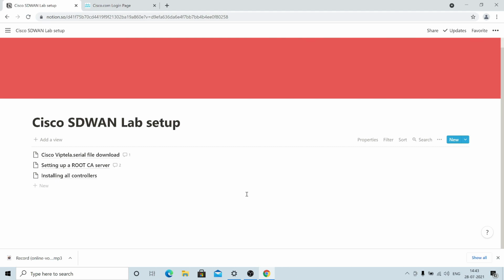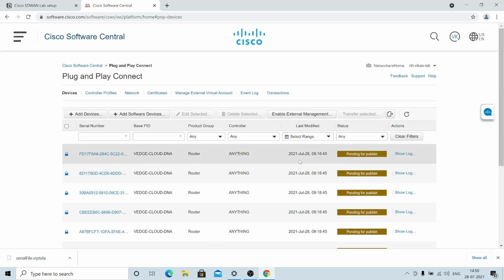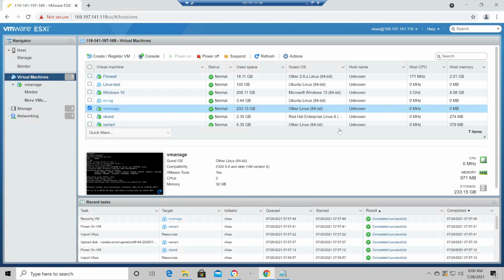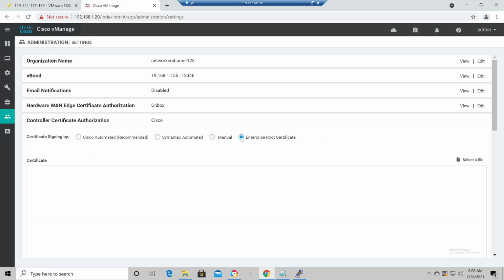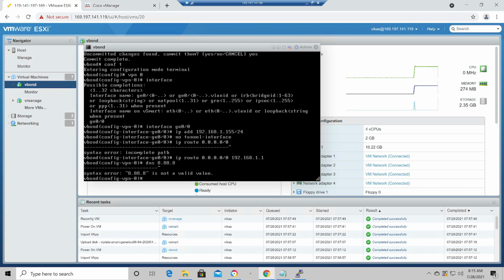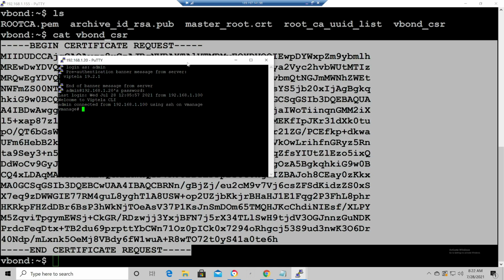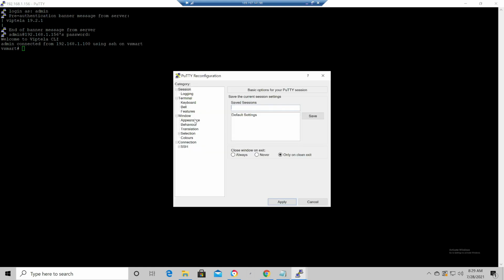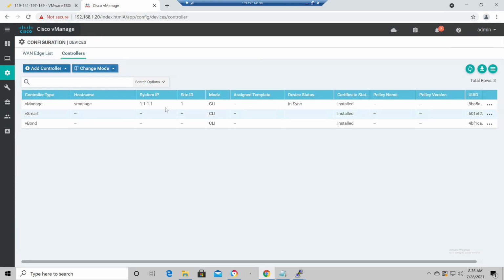Cisco SD-WAN Training: Complete Lab Setup Guide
Kickstart your Cisco SD-WAN journey with this comprehensive lab setup guide! In this video, we'll walk you through every step needed to create a fully functional SD-WAN lab, perfect for hands-on practice and skill development. Whether you're preparing for certification or just want to get hands-on with Cisco SD-WAN, this guide will help you build the foundation you need.

📚 Placement Programs:
CCNA + CCNP Combo

📘 Cisco Courses:
CCNA Course 200-301

🔥 Firewall Courses:
F5 LTM v13

☁️ Cloud and Security:
AWS Associate